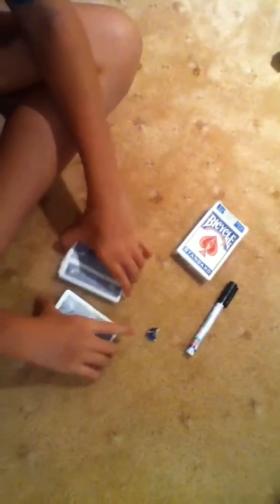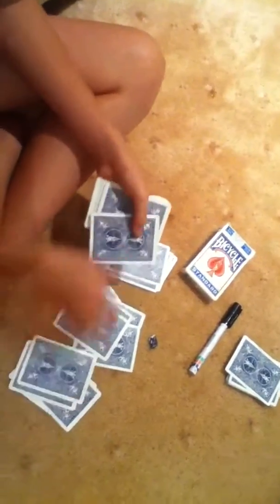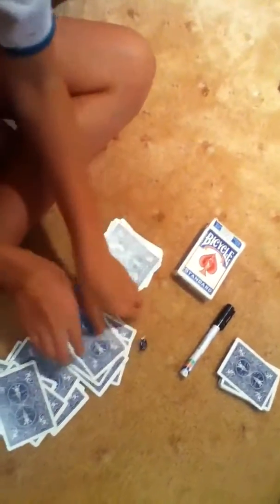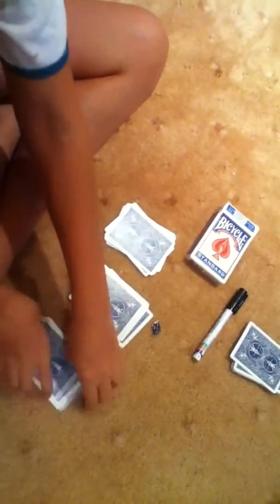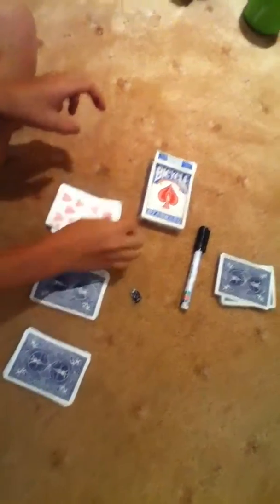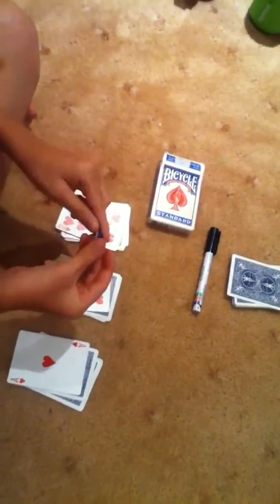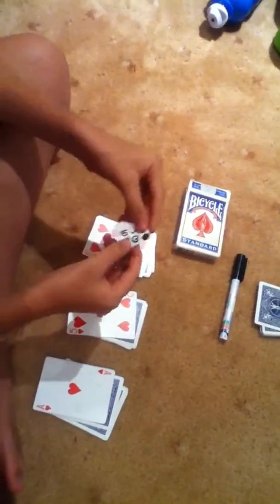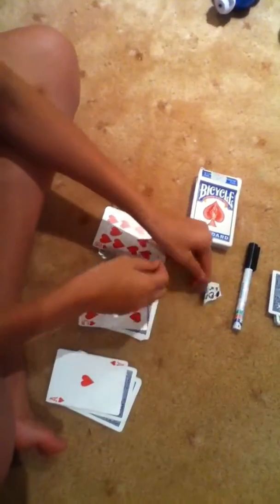Justice's magic card trickz